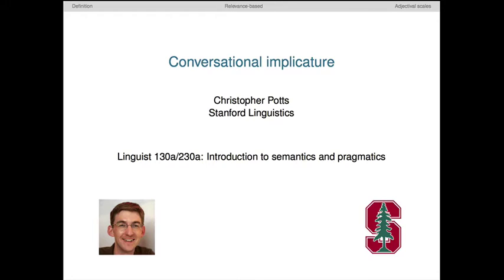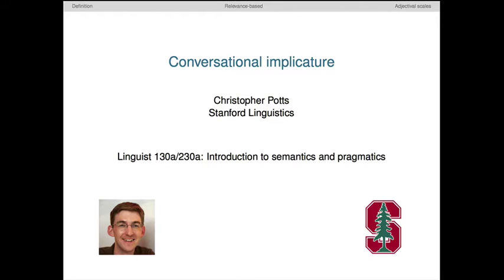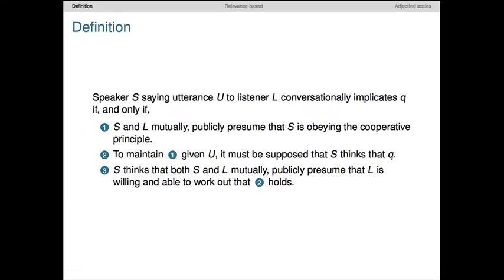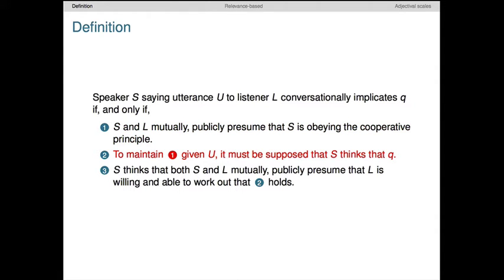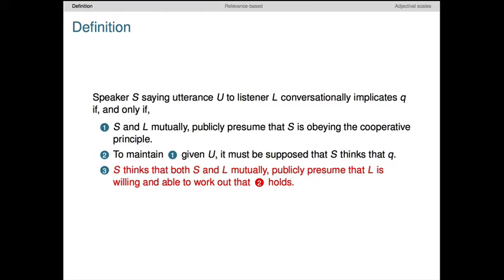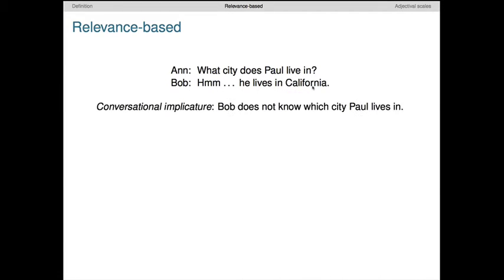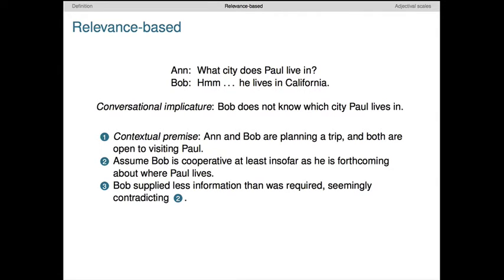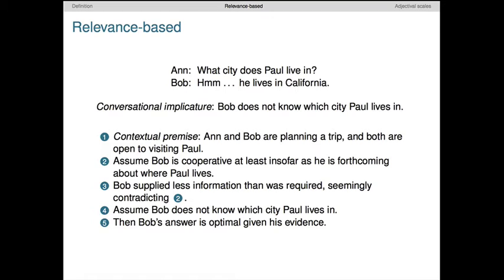Conversational implicature | Introduction to Semantics and Pragmatics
A review of the definition of conversational implicature, with representative examples.